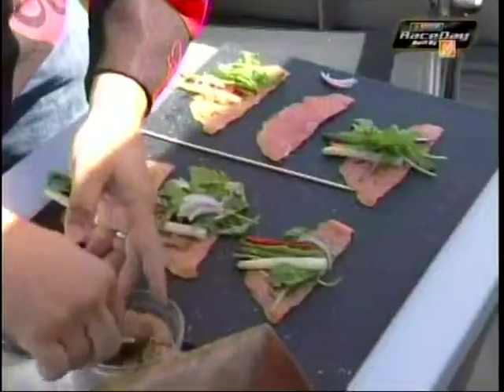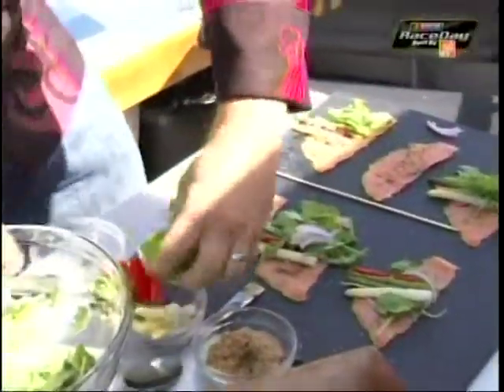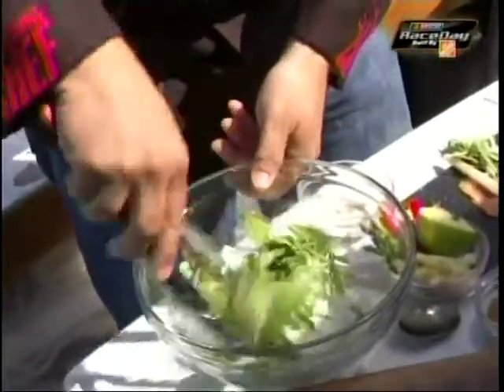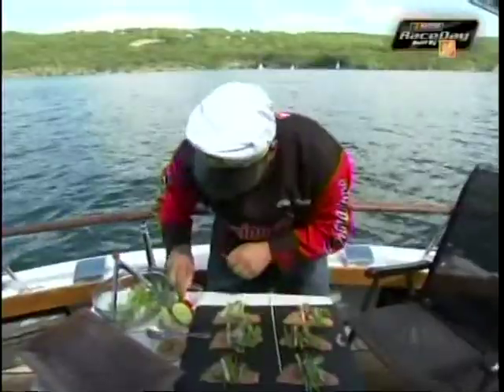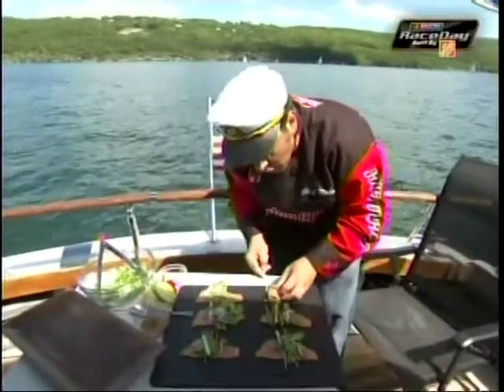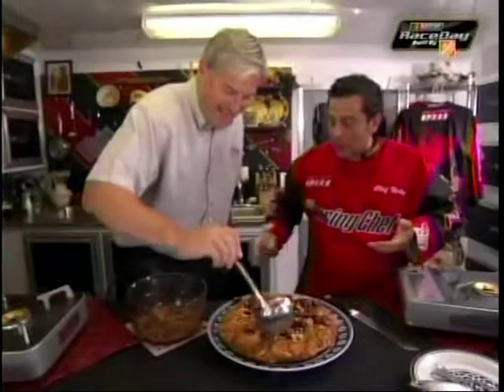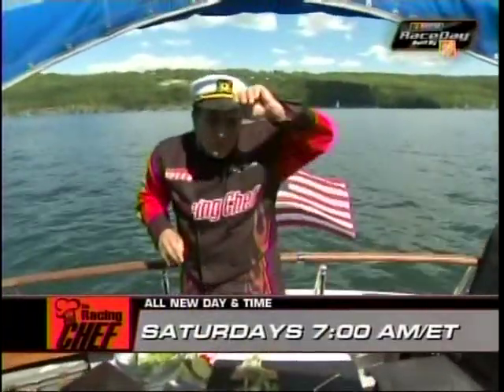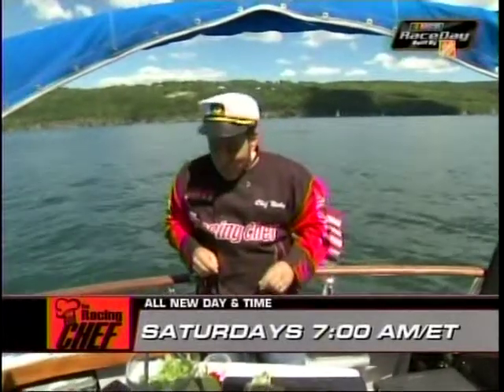Chef Nicky Morse Watkins Glenn 2010.mpg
Chef Nicky Morse Watkins Glenn 2010